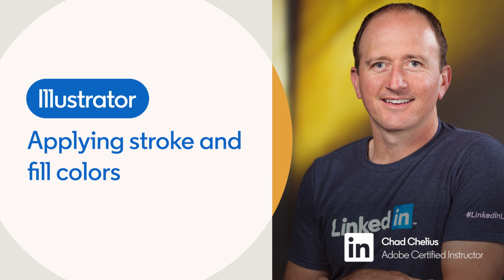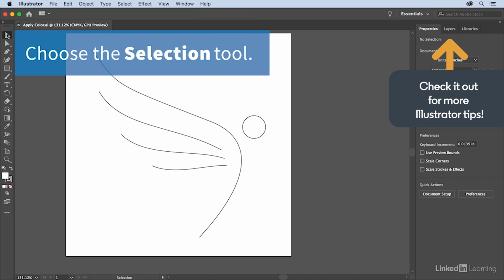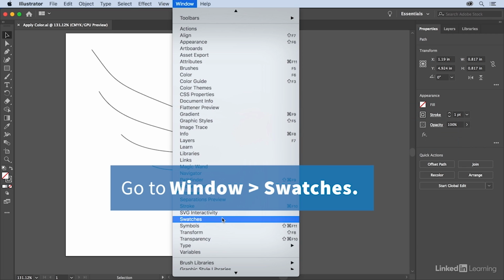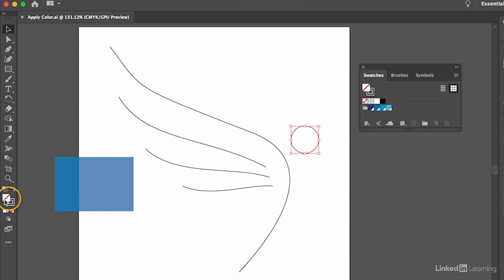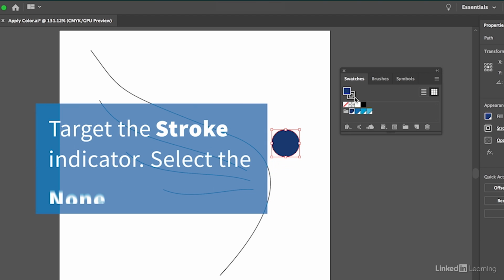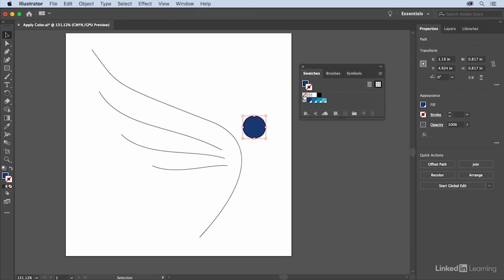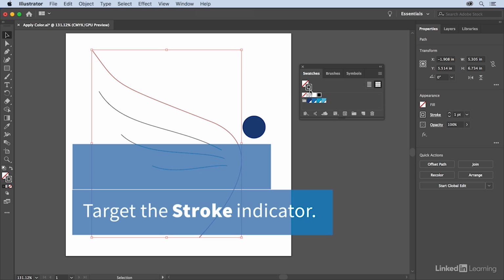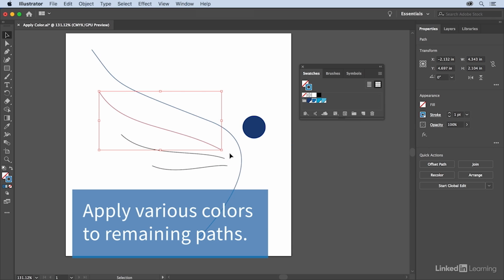Illustrator Tutorial - Apply stroke and fill colors to an object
Learn how to apply stroke and fill colors to a selected object. Explore more Adobe Illustrator courses and advance your skills on LinkedIn Learning:

This is an excerpt from "Illustrator Quick Tips," a course on LinkedIn Learning taught by Chad Chelius. Chad is an Adobe Certified Instructor, conference speaker, and author.